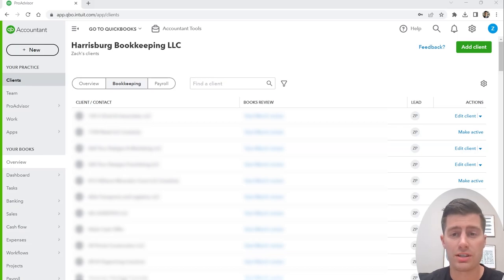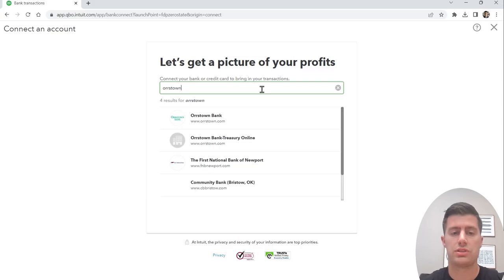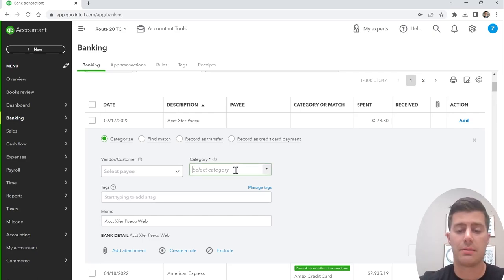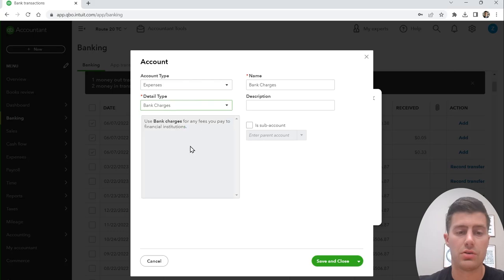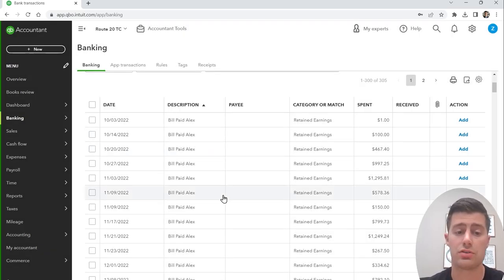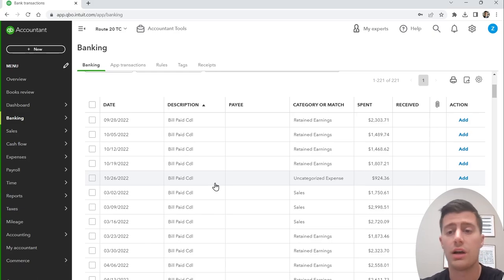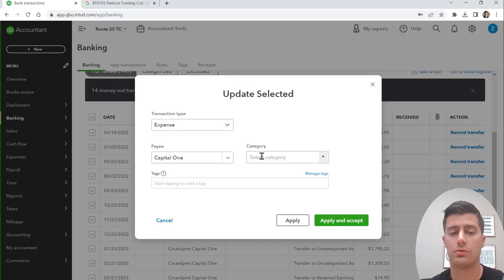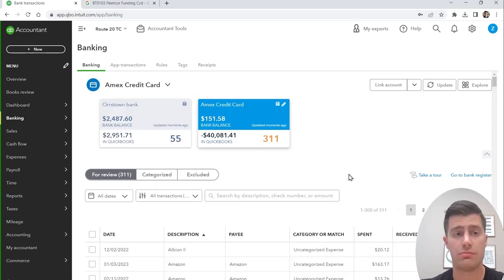[Full Tutorial] Complete Year of Bookkeeping for Trucking Companies in Under 1 Hour!